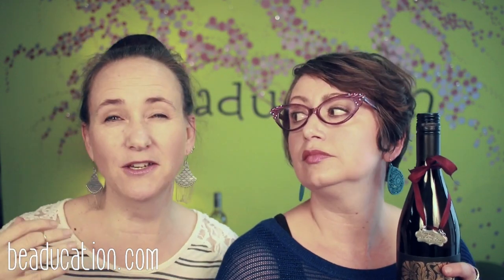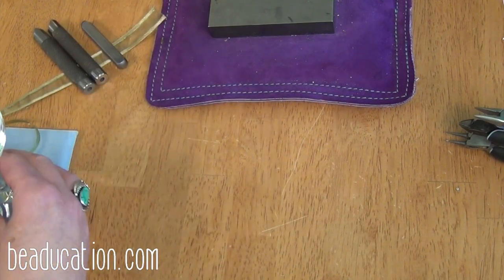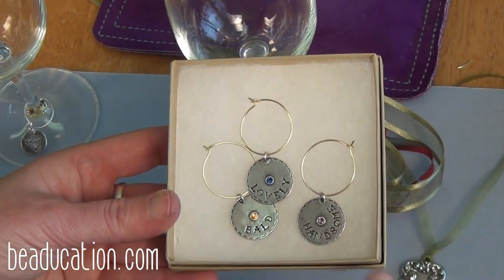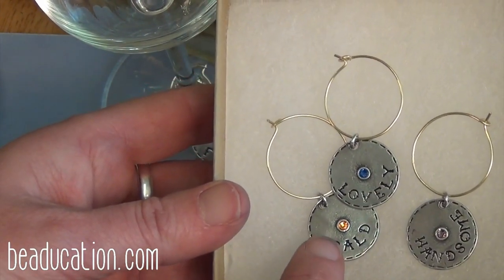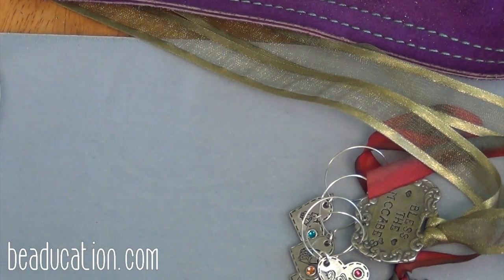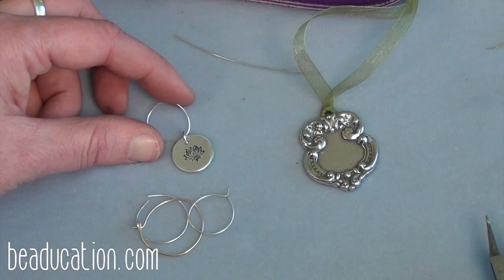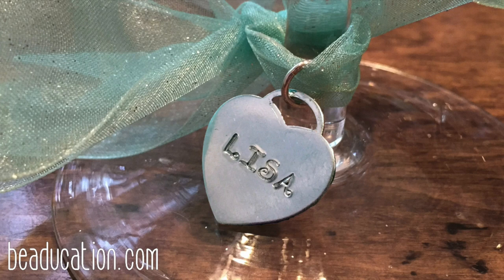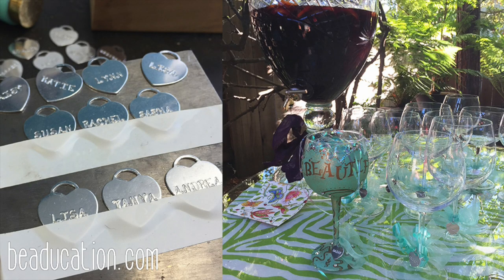DIY Metal Stamped Wine Charms - From Beaducation Live Episode 10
In this video Lisa Niven Kelly and Melinda McCabe teach you how to make your very own wine charms and wine bottle tags. These make great gifts that never go out of style!